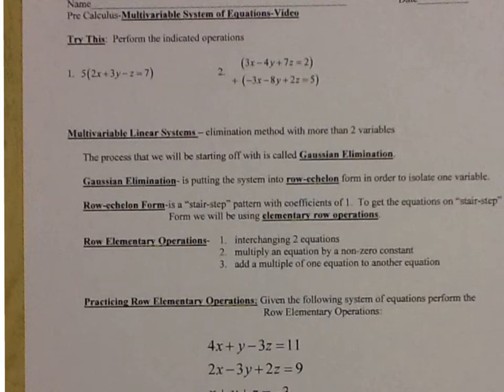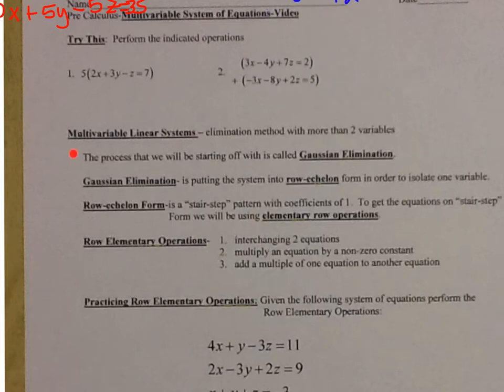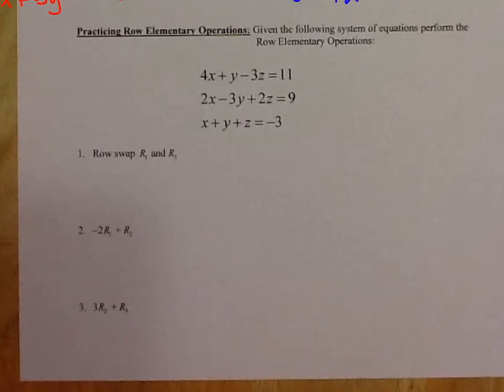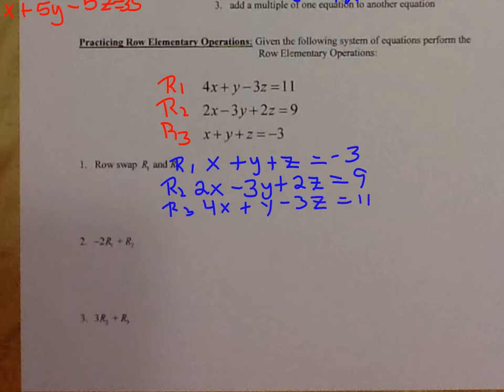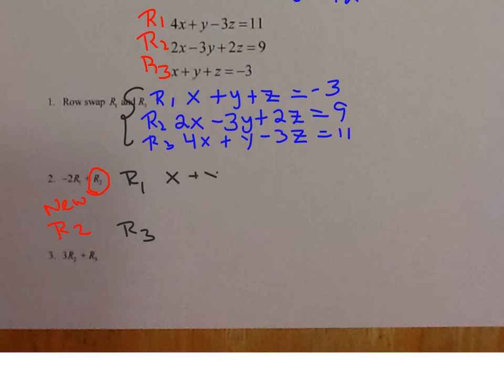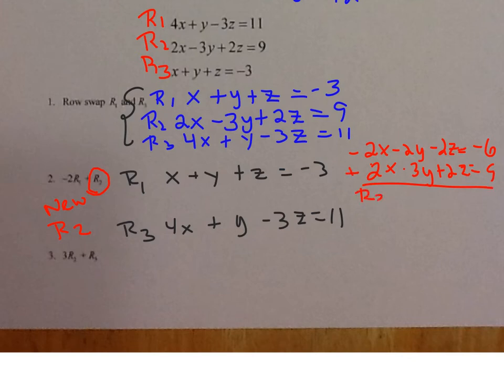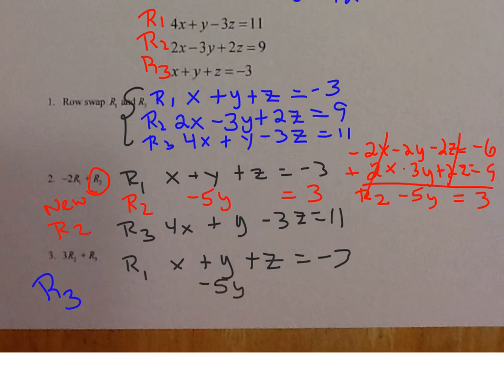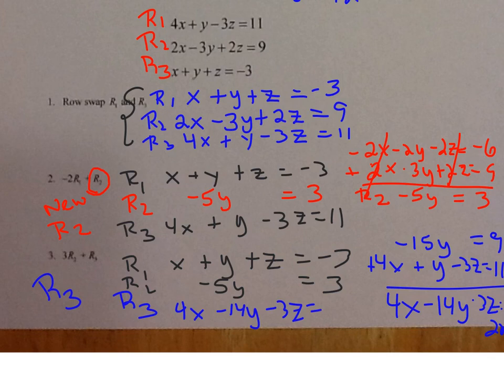pre calc multivariable system of equations